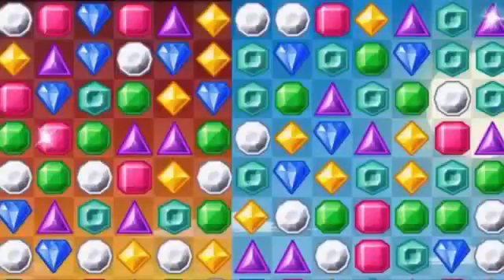Best free Android games 2015 Jewels v20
Best free Android games 2015#